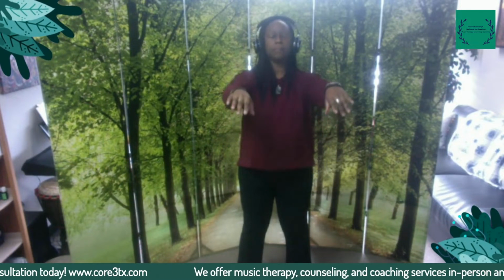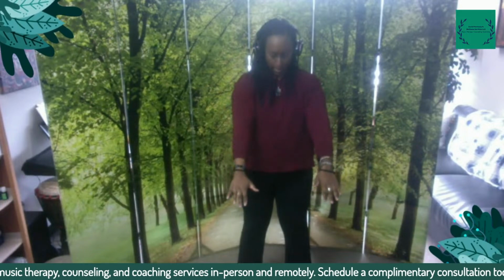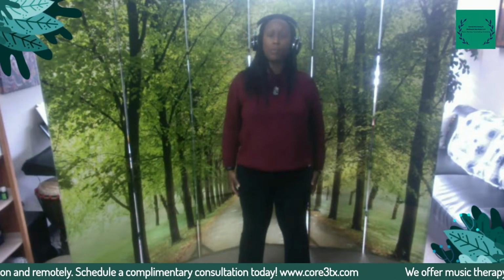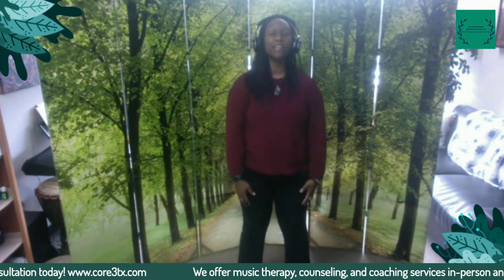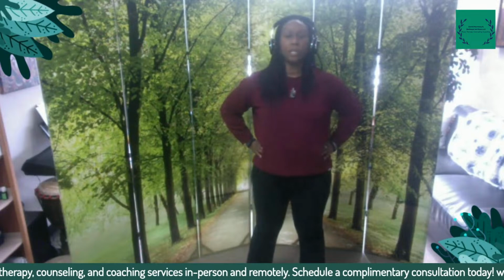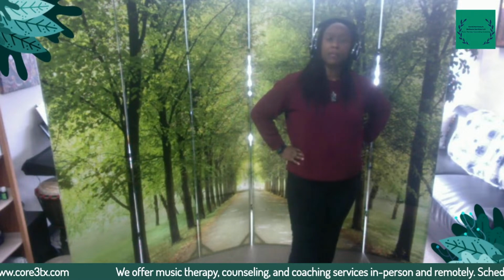Tai Chi for Health: Part 1 ✨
➣Videos to inform, uplift, and inspire.

*Topic: Tai Chi for Health: Part 1

Support Core3 Harmony & Wellness Services, LLC's work by contributing or sharing with others who want to help.

Our focus is to help support you on your path toward living well, doing well, & being well in every area of your life.